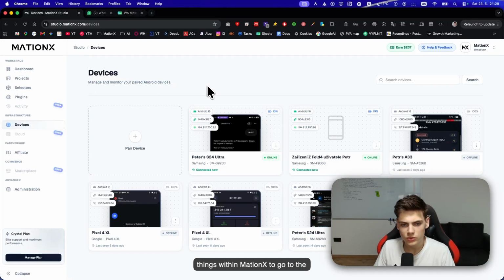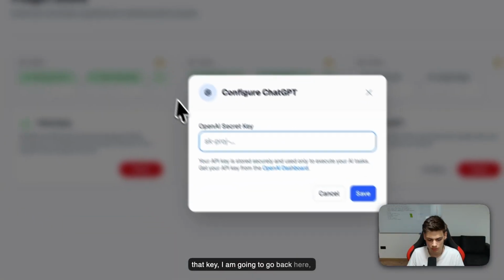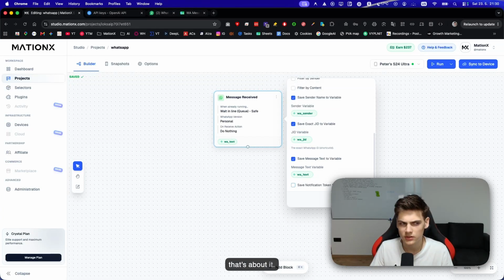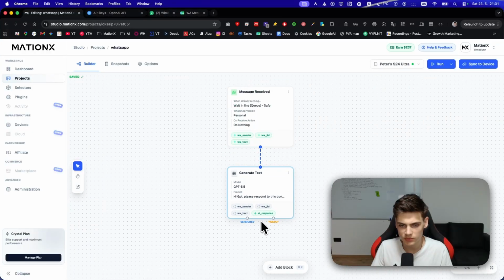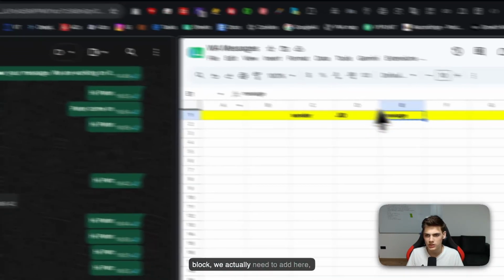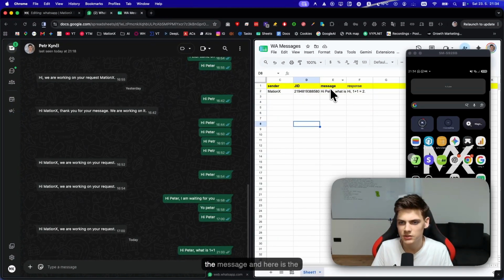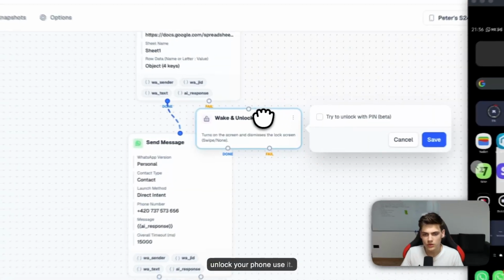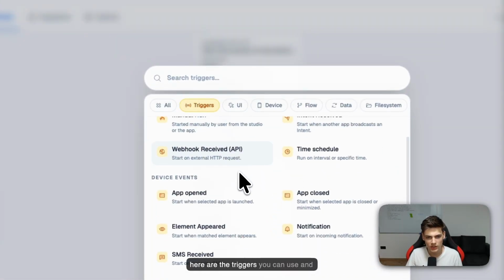Build a WhatsApp AI Auto-Reply That Logs Every Lead to Google Sheets | MationX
This automation can:
* Detect incoming WhatsApp messages instantly.
* Send the message to ChatGPT for an AI-generated reply.
* Automatically respond back on WhatsApp.
* Save both the customer message and AI response into Google Sheets.

Perfect for:
* AI customer support
* Lead collection
* Small business automation
* CRM logging
* WhatsApp AI agents

No expensive WhatsApp API.

Just your Android phone and MationX Studio.